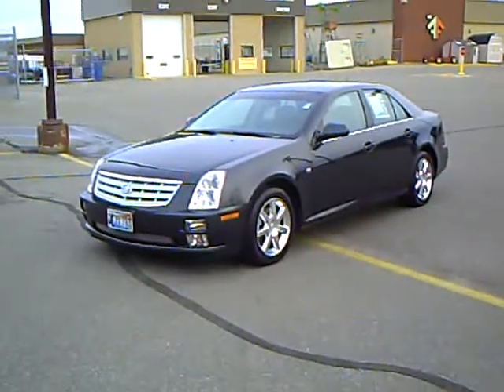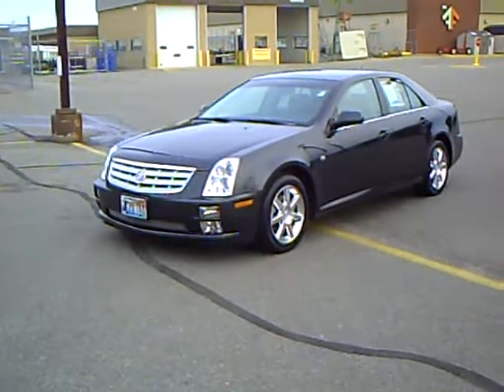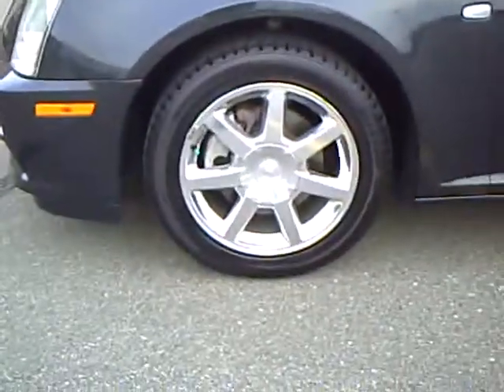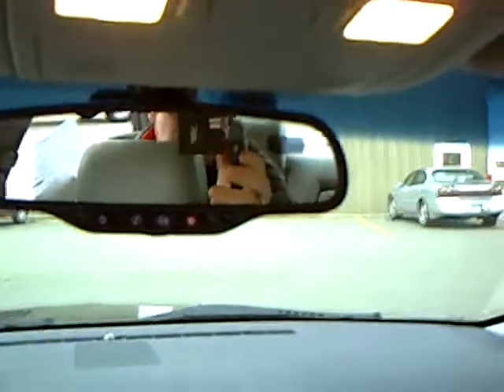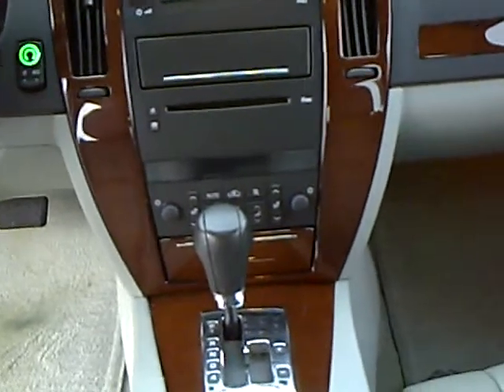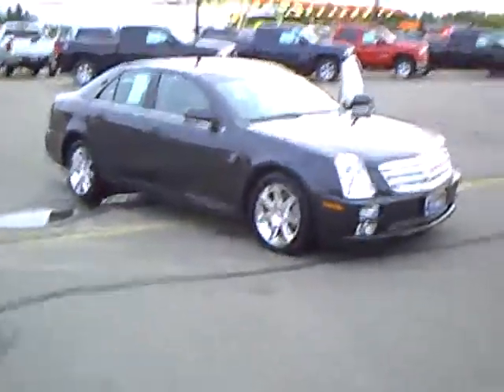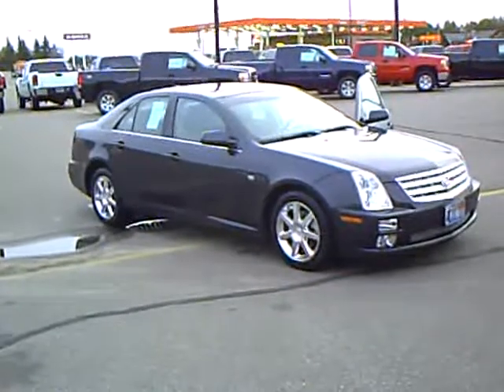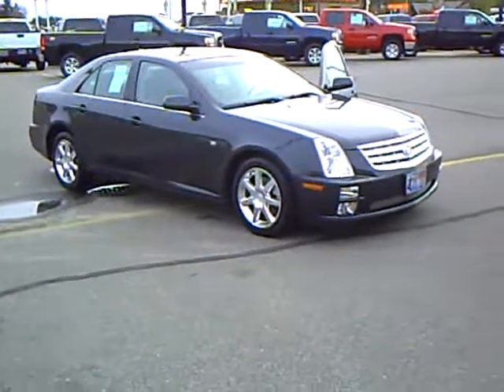2005 Cadillac STS